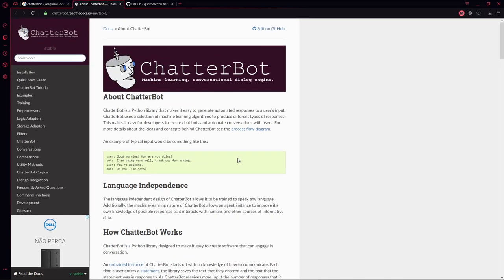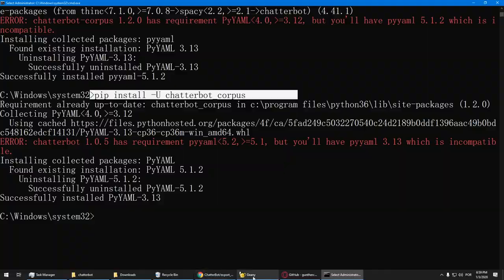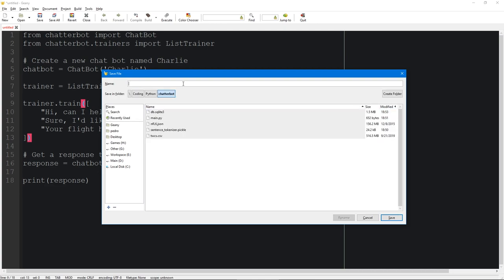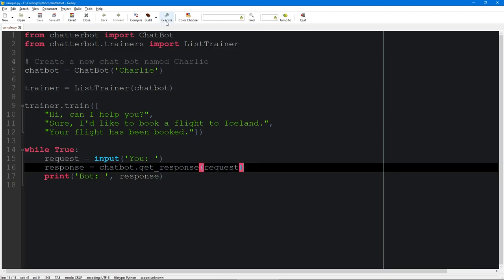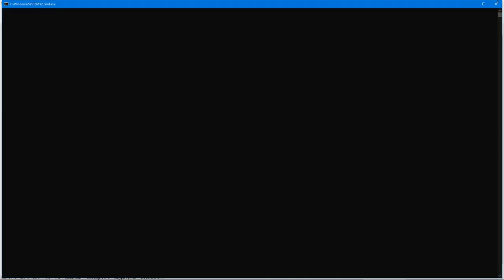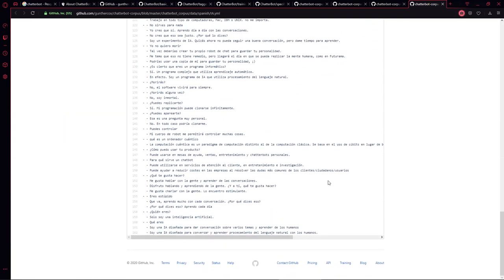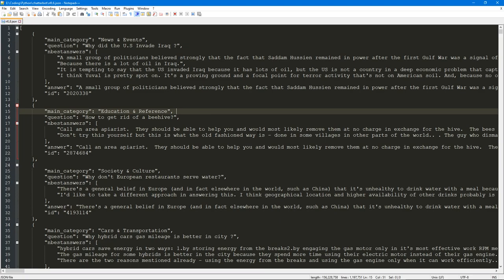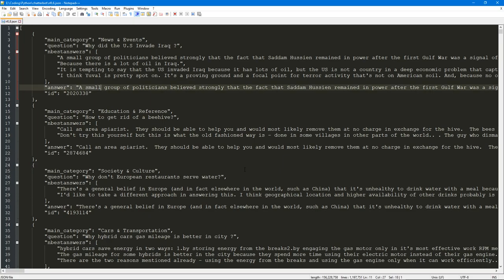How to Create a Chatbot Using Chatterbot Python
Hi guys! Welcome to another video, in this video I'm gonna show you guys this Python library to create chatterbots, chatbots are a very insteresting type of application, but creating one may not be easy, but with this library creating a chatbot becomes a trivil task, so in this tutorial we'll walkthrough the creation of a simple to a more advanced chatbot.